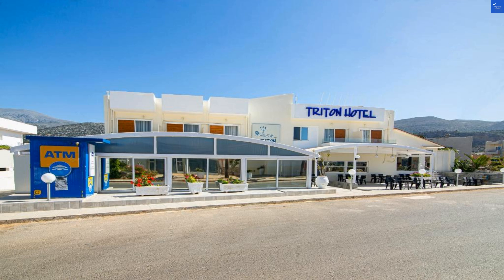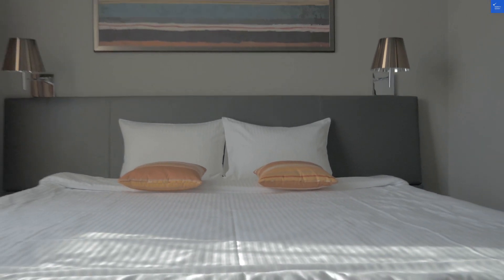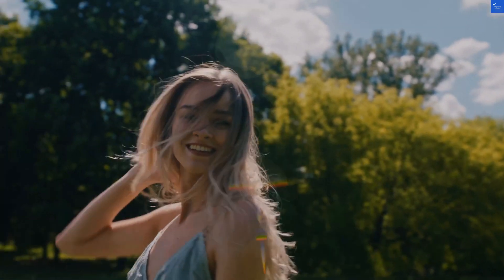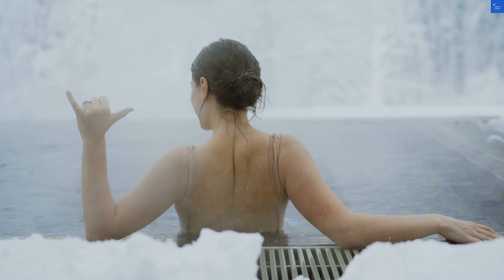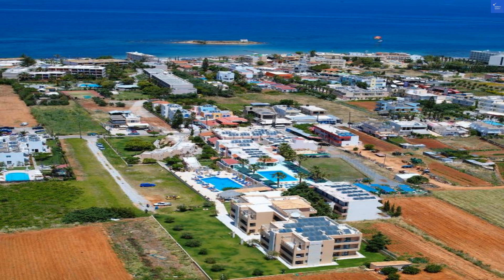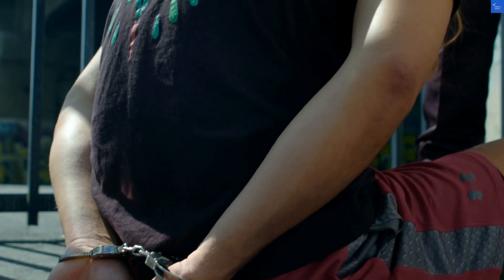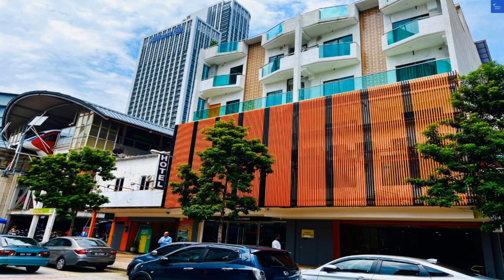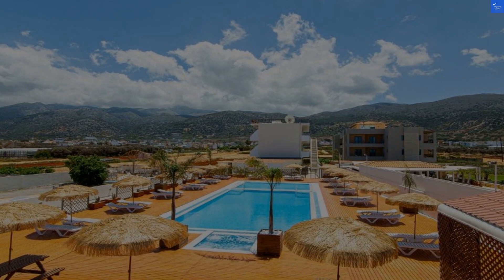Triton Hotel , Malia, Greece